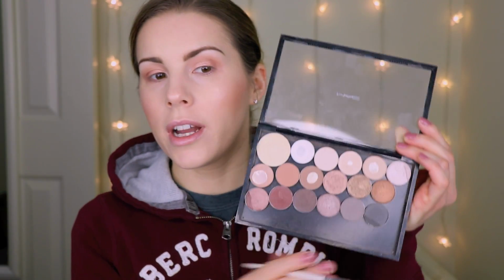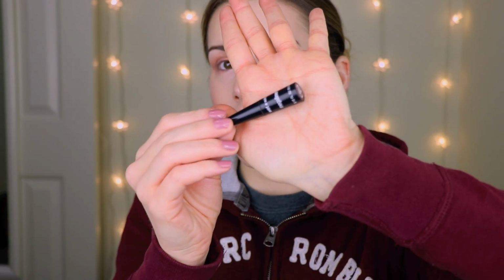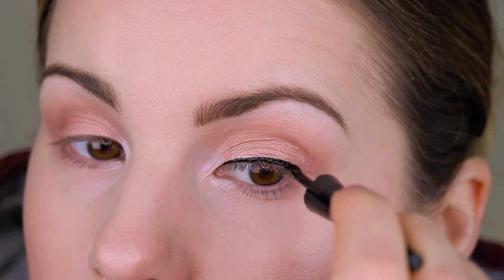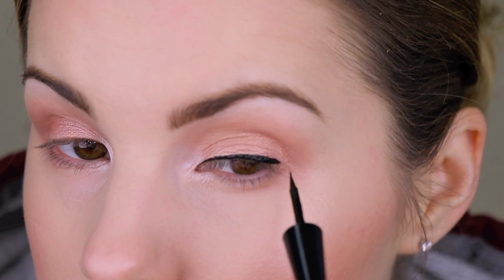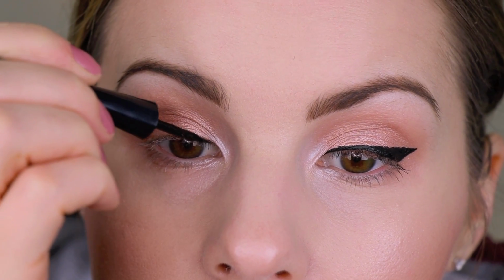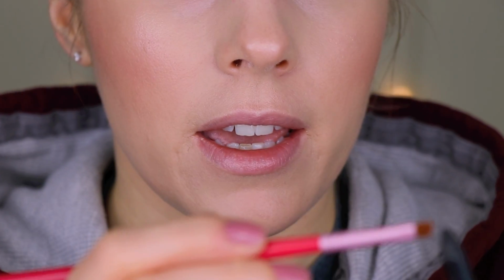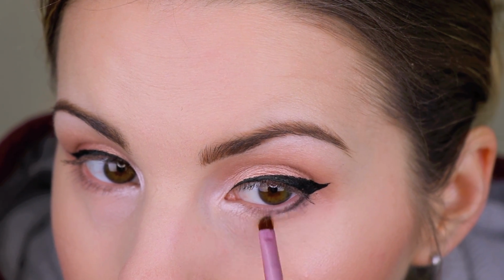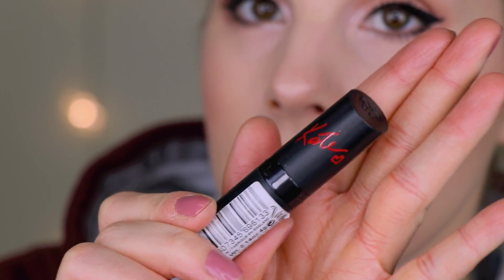Get Ready With Me! Everyday Peach Eyes & Winged Liner!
Hey Guys! I am doing another Chit Chat Get Ready With Me while I am getting ready for work. I decided to bust out my MAC eyeshadows again to create this soft peach with winged eyeliner makeup! All the products I used are listed below! Xo Julie

e.l.f. Daily Hydration Moisturizer
Milani Prime Light Face Primer
Revlon ColorStay Foundation - Buff & Natural Beige
Wet n Wild PhotoFocus Concealer - Light Ivory
Wet n Wild PhotoFocus Pressed Powder - Warm Light
e.l.f. HD Undereye Setting Powder
e.l.f. Baked Highlighter - Moonlight Pearls
L'Oreal Brow Stylist Prep & Shape Pro Kit - Light Medium & Medium Dark
Benefit Gimme Brow - Medium to Deep
MAC Eyeshadow - Soft Brown
MAC Eyeshadow - All That Glitters
MAC Eyeshadow - Mylar & Gesso
MAC Eyeshadow - Phloof!
Wet n Wild MegaLiner - Black
Wet n Wild On Edge Long Wearing Eye Pencil - Black shade
Wet n Wild Lash Renegade Mascara
Rimmel Kate Lipstick - 14
Milani Make It Last Makeup Setting Spray

Follow Me On Periscope @JulieDawnOlsen